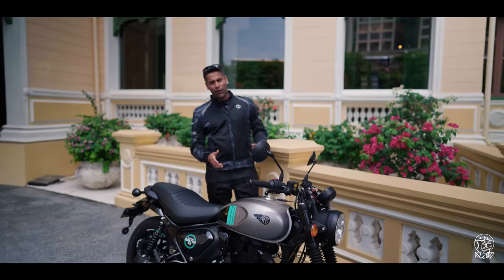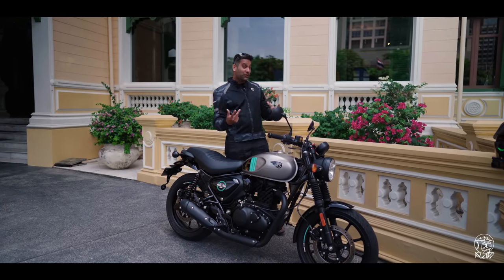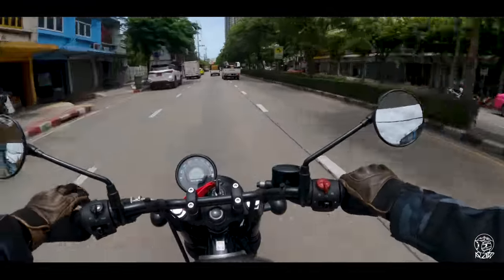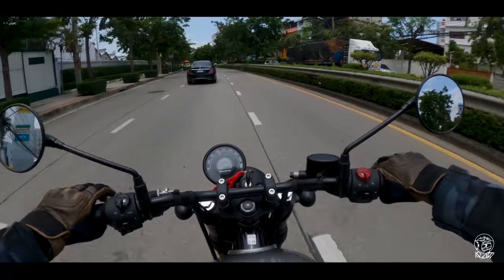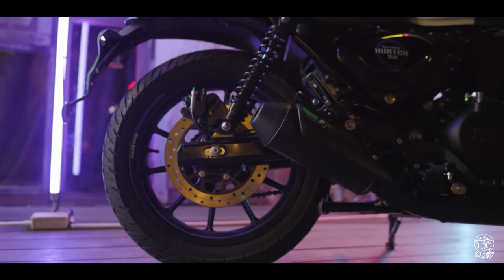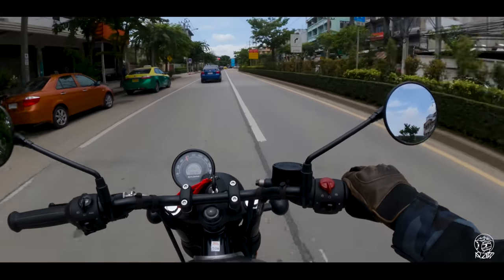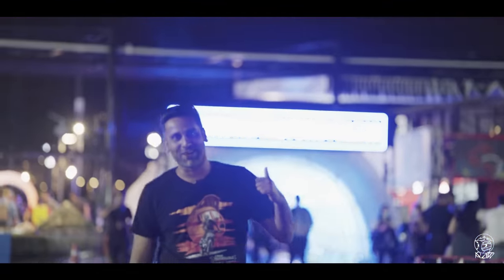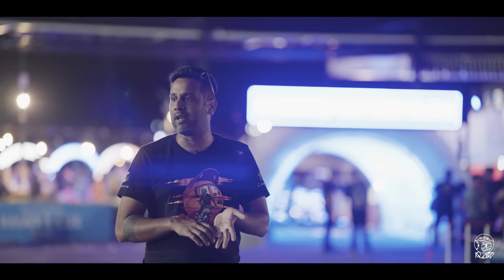Royal Enfield Hunter 350 Review | Stepping up the game! | Sagar Sheldekar Official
Royal Enfield have just launched their lightest, most compact and sportiest motorcycle yet with the Hunter 350! The first RE bike to feature a 17 inch front wheel, it has been designed from the ground up to rule the streets with the refinement of the J platform 349cc engine to boot. And with a disruptive pricetag of Rs. 1.5L for the Retro variant and 1.69L for the full loaded Metro variant, it is primed to do just that as the most accessible motorcycle in the Royal Enfield family. But how is it to ride? Sarge flies all the way to Bangkok to find out!
Shot by Pushkar Patil

Featured Rynox Gear:
2022 Urban X Jacket